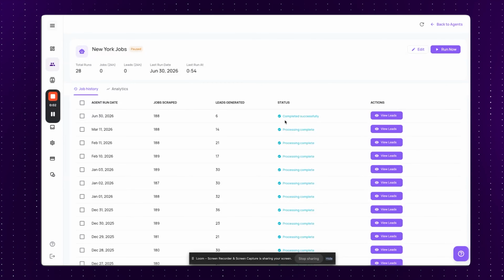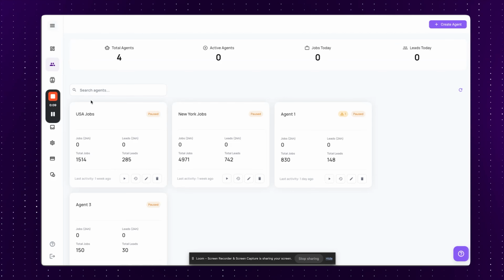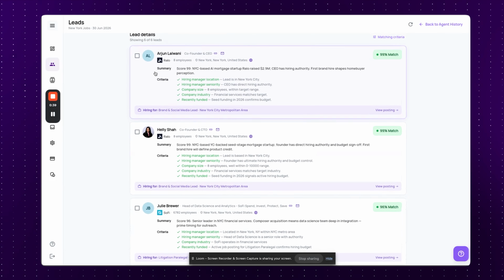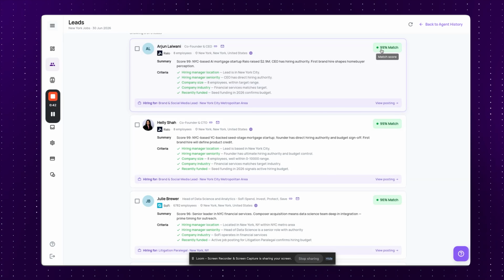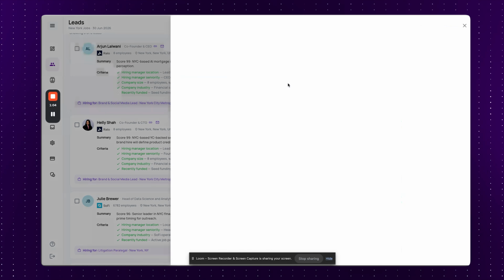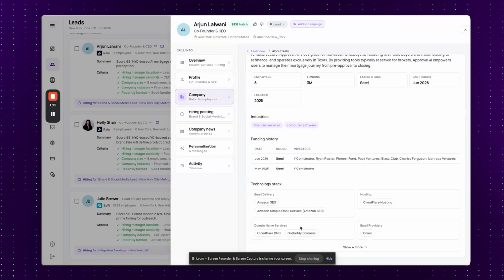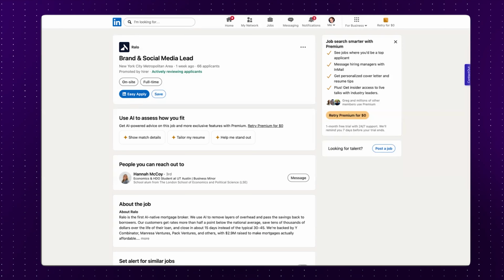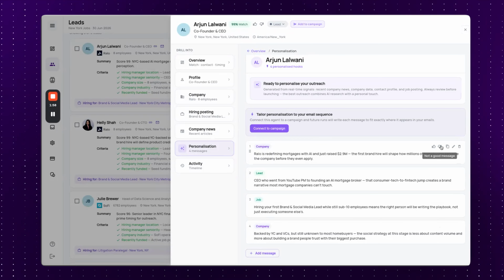How to View and Use Daily Leads: Flynt Tutorial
Learn how to view, evaluate, and act on your recruiting leads in Flynt. Discover how to review qualified leads, add them to campaigns, and build a consistent daily outreach routine to help win more recruiting clients.

Flynt is an intelligence engine built for recruiters, agency owners, and go-to-market teams who are done losing hours every day to the manual groundwork of finding new clients. Built by actual recruiters who lived this problem firsthand, Flynt's mission is simple: remove the manual layer entirely. You set your criteria once — industries, company size, job titles, decision-maker roles — and Flynt runs continuously in the background, so every morning a fresh list of qualified leads lands in your inbox, complete with name, title, email, and phone number, ready to act on. No tool-switching. No list rebuilding. No hours lost before you've made a single call. Flynt isn't another automation tool — it's the intelligence engine that sits behind your client acquisition and makes the whole process frictionless. And this is just the beginning.